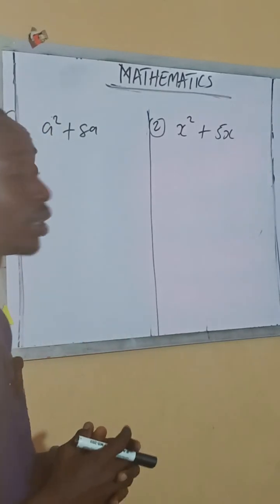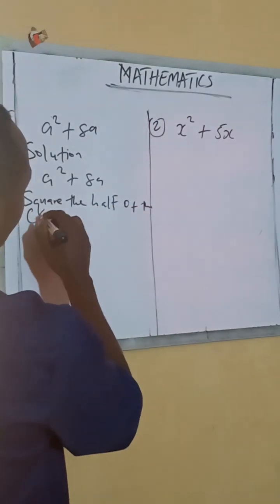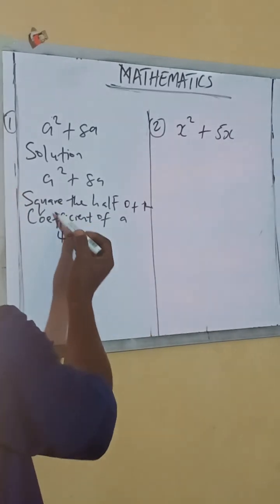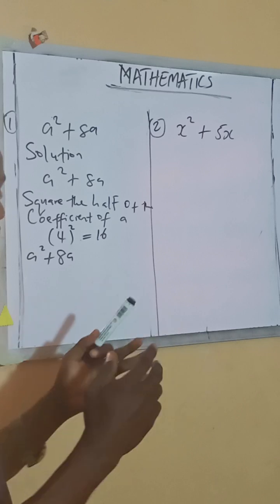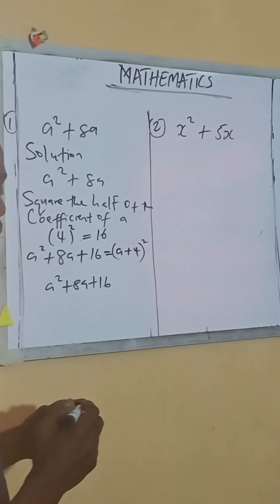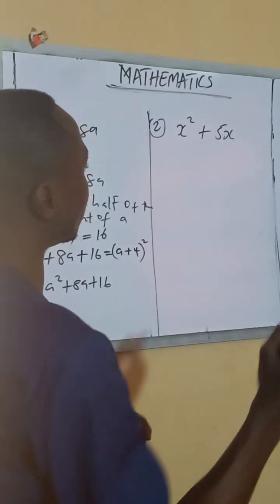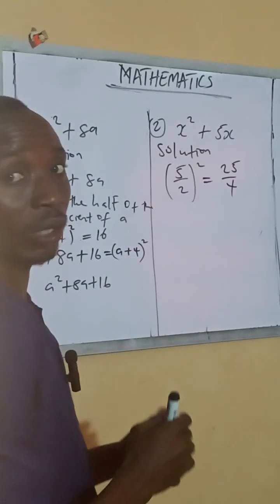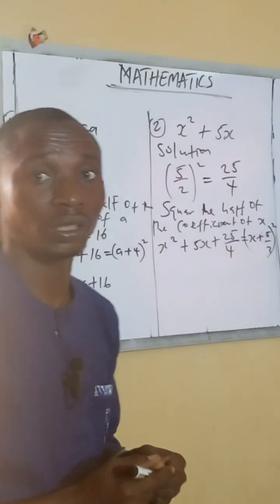Perfect square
how to solve question on perfect square